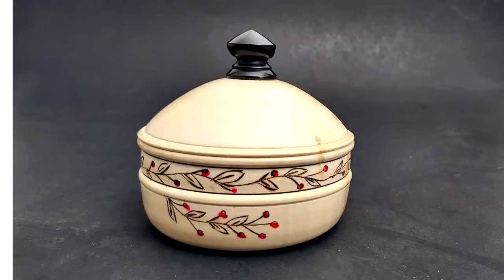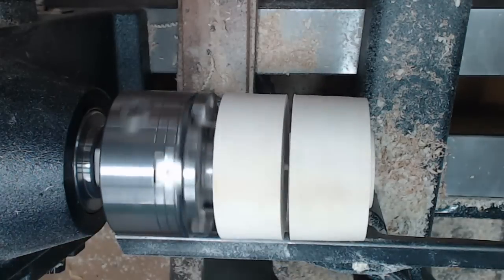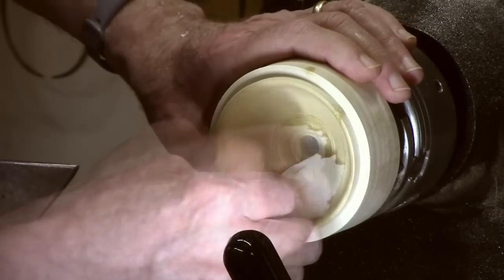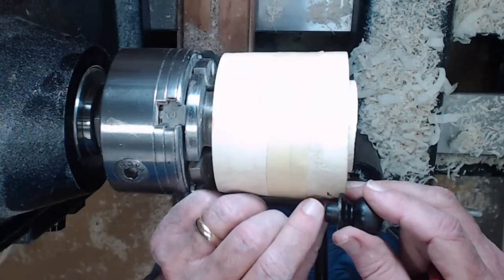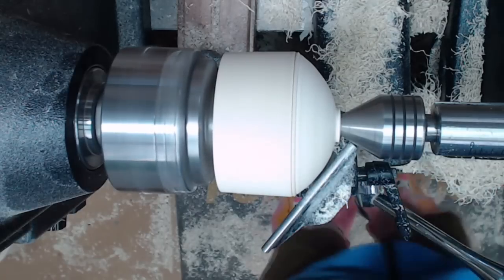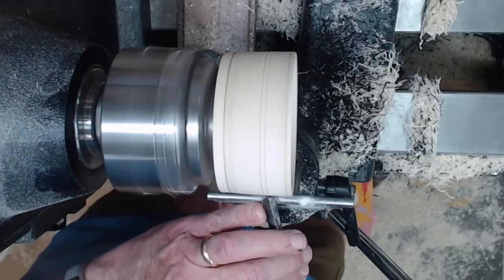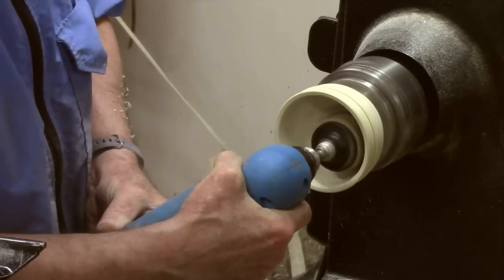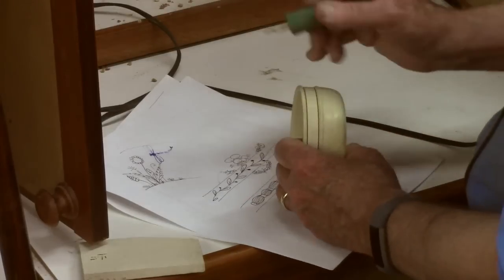Woodturning a Holly Box- One of My Favorites!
I demonstrate how to turn a box from holly with a loose, one-handed fit insert lid. I turn a separate contrasting ebony knob. I embellish with pyrography.
0:00 Intro
1:21 rough between centers
3:00 mount in chuck and part off the base
4:00 hollowing the lid
8:00 turning the ebony knob
10:15 preparing the base to jam chuck the lid for finishing outside
17:50 shaping the outside of the base
21:00 hollowing the base
23:15 jam chuch the base to finish the bottom
25:21 pyrography
26:14 Finished box